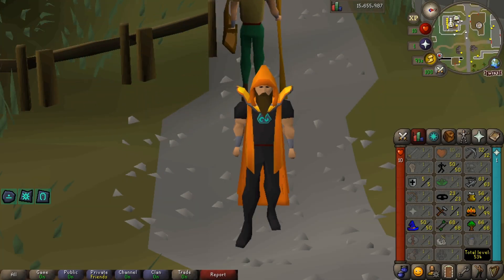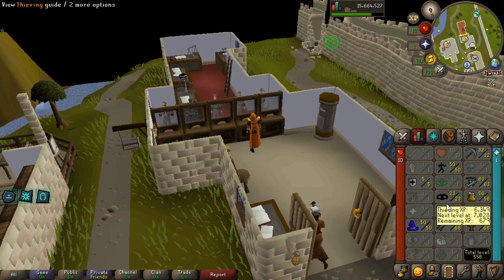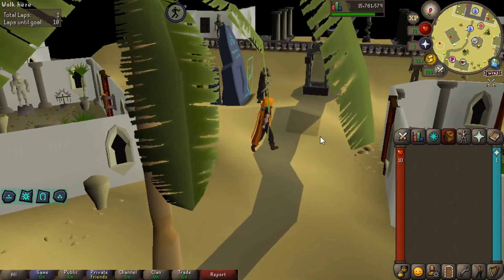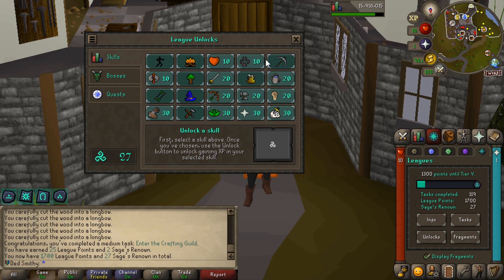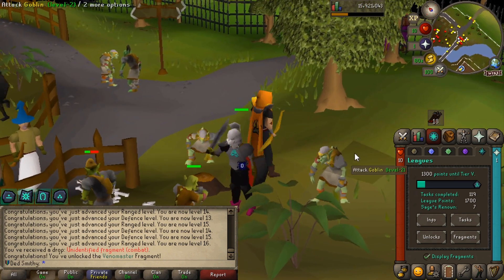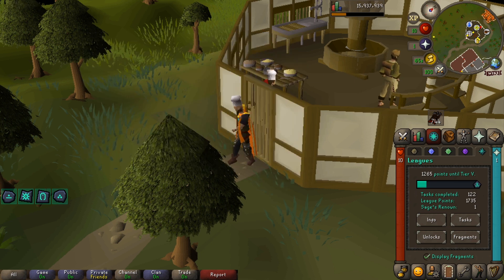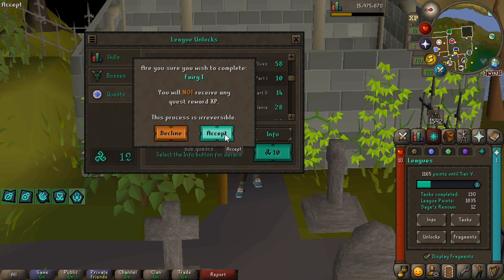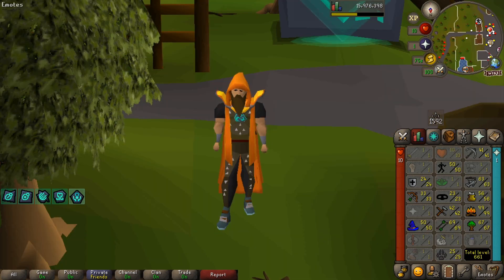These Skills Combined are EASY League Points! - OSRS Shattered Relics League #5 - Ded Smithy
OSRS Leagues III Shattered Relics Progression Series Episode 5 - These Skills Combined are EASY League Points! EASY Tasks to Complete!

Shattered Relics Starting Strategy + What Skill You Should Unlock First / My Plans - OSRS Leagues 3 / Waystone Locations / Starting Task / What Fragments to pick?